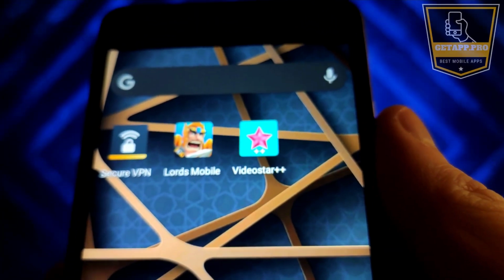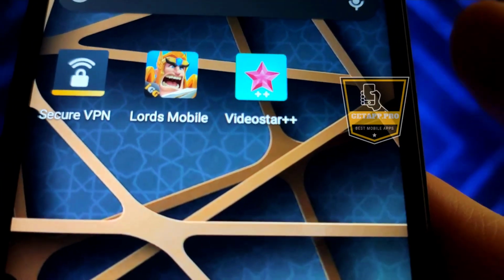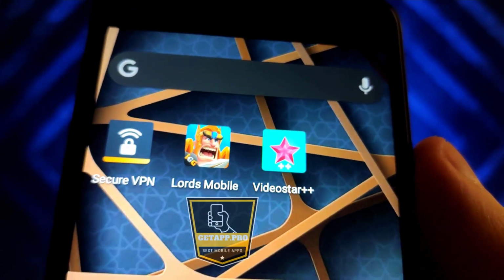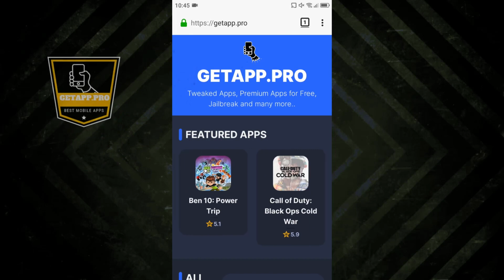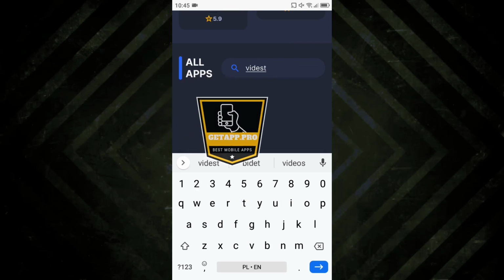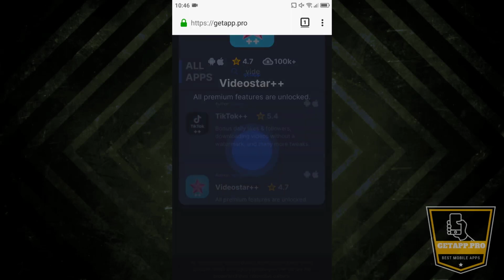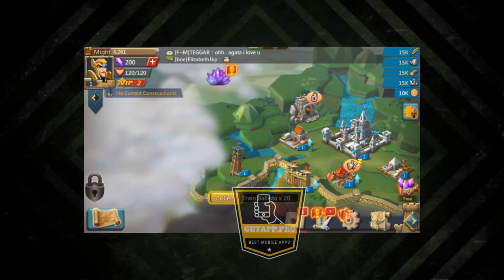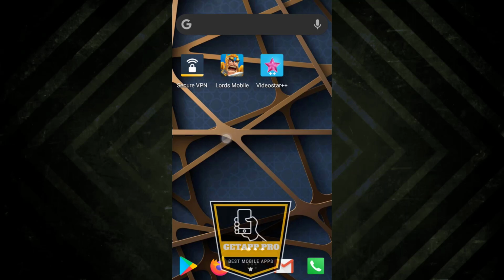Videostar++ Mod Apk is HERE ! How to Install Videostar++ All Packs/Effects with MOD on iOS/Android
Videostar++ Mod Apk is HERE ! How to Install Videostar++ All Packs/Effects with MOD on iOS/Android (ANY DEVICE)

Yo people! In this video I am back with another unique method how to download and Install Videostar++ MOD in any mobile devices with the Adroid or IOS system! Enjoy!

This amazing Videostar++ Mod version is totally free to use on all mobile devices with the Adroid and IOS system.

Videostar++ Mod app is been used by thousands of user and everything works as what you watch on the video and we received great reviews froom them.

This Videostar++ mobile app works with all phones and tablets with Android and IOS system.